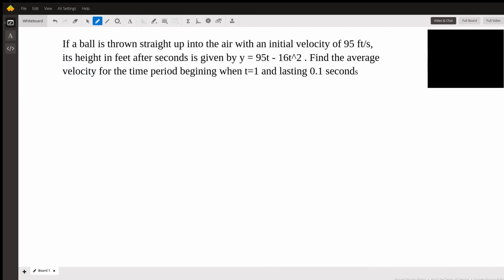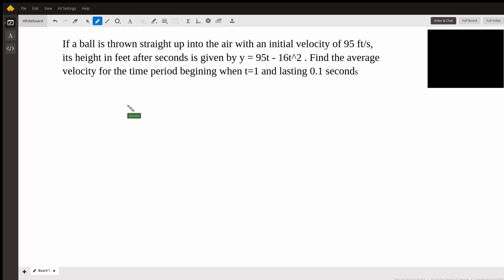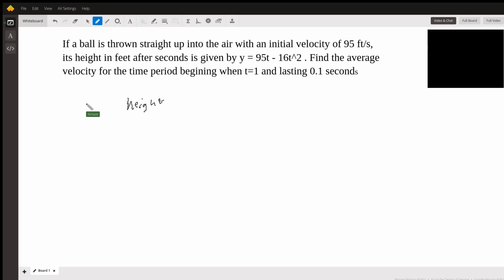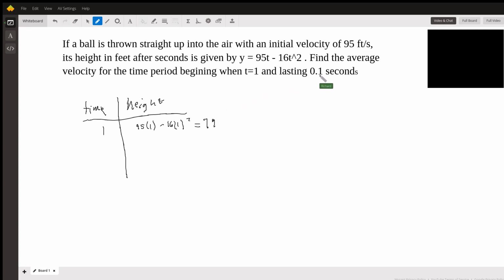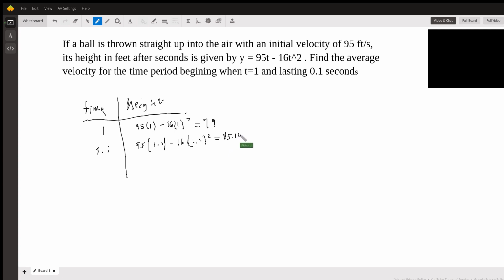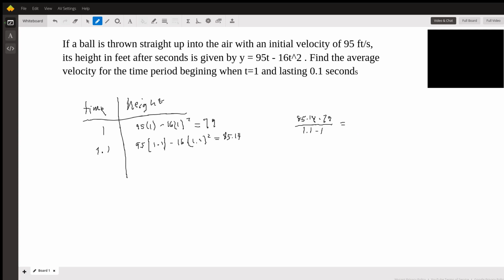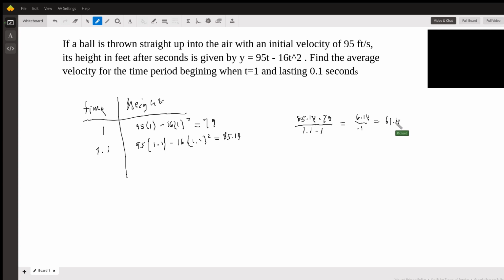Finding average velocity given the location function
Question: math calculus problem
If a ball is thrown straight up into the air with an initial velocity of 95 ft/s, its height in feet after seconds is given by y = 95t - 16t^2 . Find the average velocity for the time period begining when t=1 and lasting 0.1 seconds

Answered By:

Richard C.